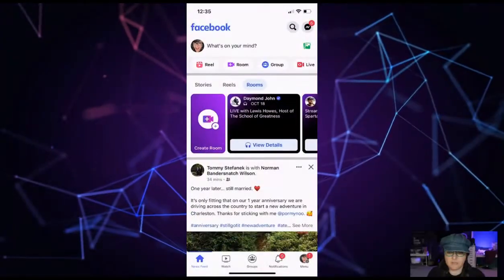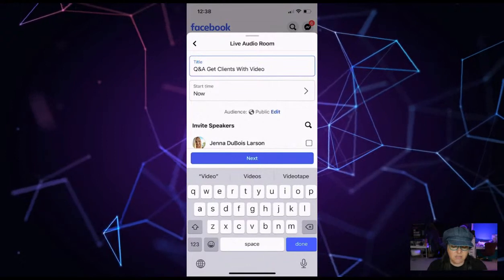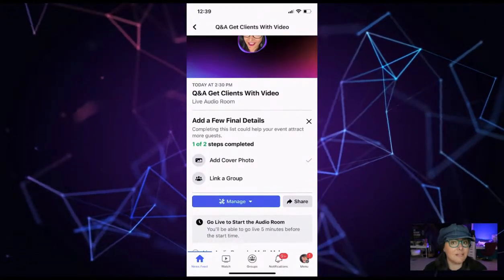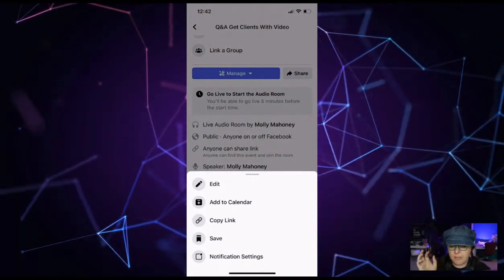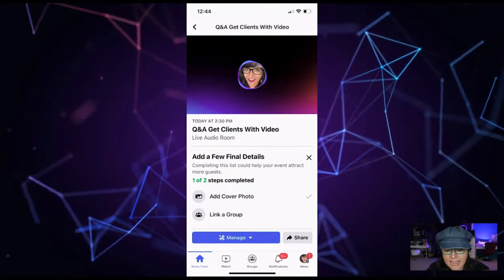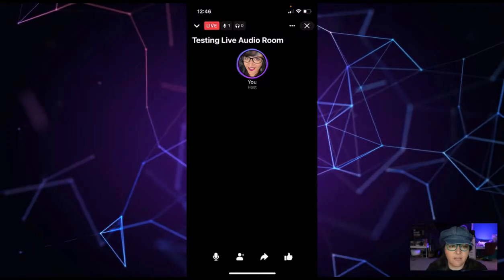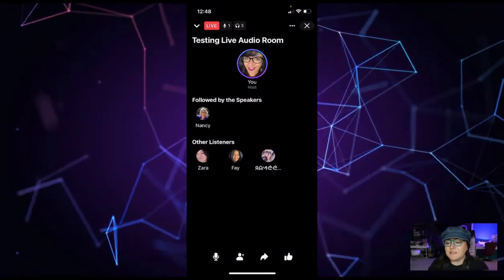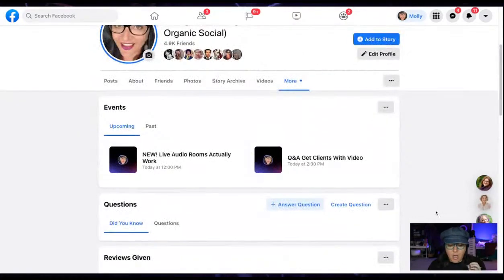Live Audio Rooms on Facebook Now Available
How to create a Live Audio Room! Now Available on Facebook™!

00:00 Live Audio Rooms on Facebook
02:00 Setting up Audio Room
03:13 Scheduling an Audio Room
03:36 Invite people to join your Audio Room
11:05 Testing Live Audio Room